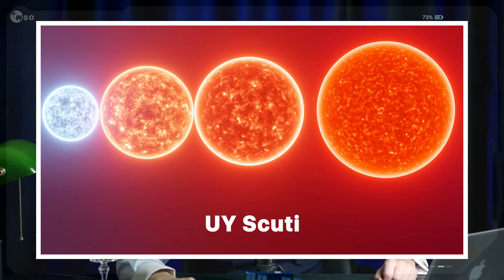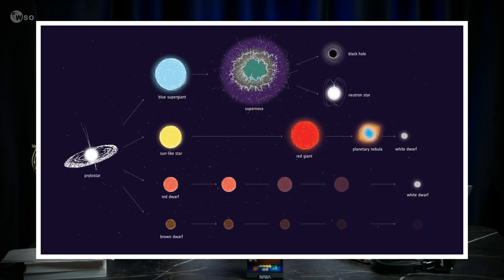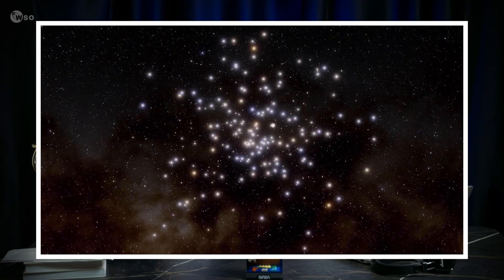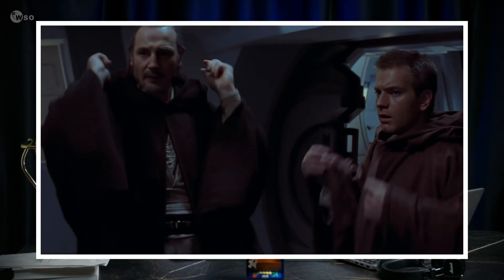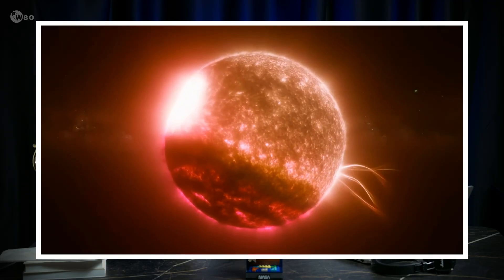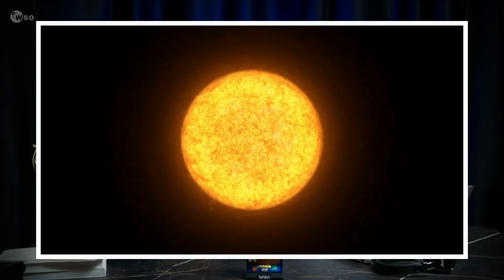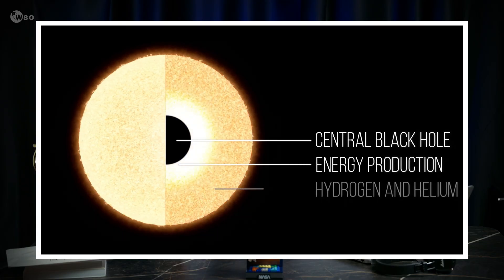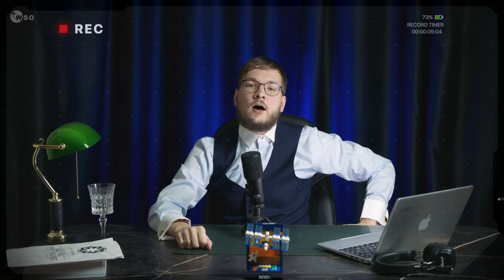The LARGEST Star in the Universe 2026 - NOT Stephenson 2-18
You have been lied to about The Largest Star in the Universe!
For years, the internet claimed Stephenson 2-18 was the undisputed king, surpassing UY Scuti. But according to new data and the laws of stellar physics, this "monster star" shouldn't even exist.

In this definitive 2026 update, the we debunk the viral myths. Explaining why Stephenson 2-18 violates the Hayashi Limit, why astronomers got the distance wrong, and we finally reveal the scientifically accurate largest star in the galaxy: RSGC1-F01.

🚀 Mission Briefing Chapters:
0:00 - Intro
0:10 - Stephenson 2-18 Impossible?
2:15 - Wrong Math?
3:41 - The Real Largest Star
4:58 - Measuring Stars Is Hard?
12:13 - Is There Anything Larger?

🔭 Topics Analyzed:
Stellar Evolution: How Red Supergiants die.
The Hayashi Limit: The theoretical maximum size of a star.
Gaia Telescope Data: Correcting the distance to the Stephenson 2 cluster.
RSGC1-F01: The massive, stable star hidden in the Scutum-Crux arm.
Quasi-Stars: Hypothetical giants from the early universe.

Video Credit: NASA / European Space Agency - ESA